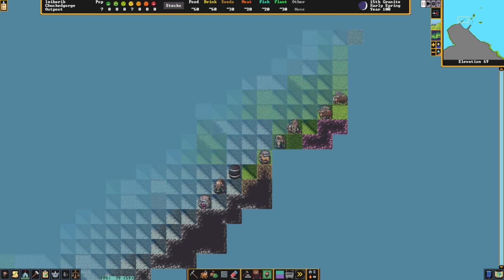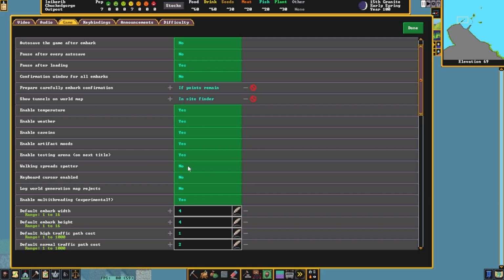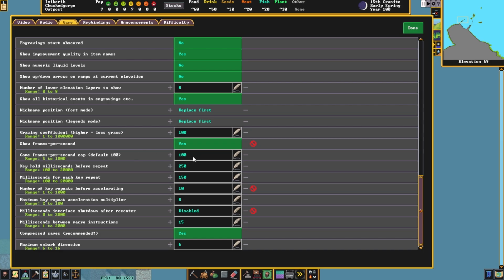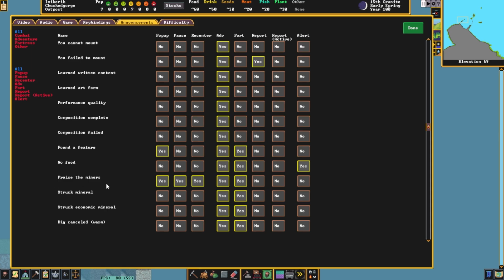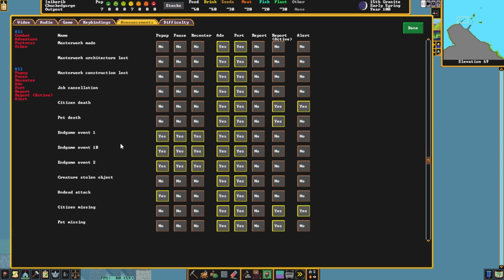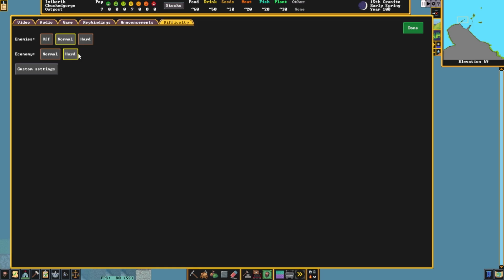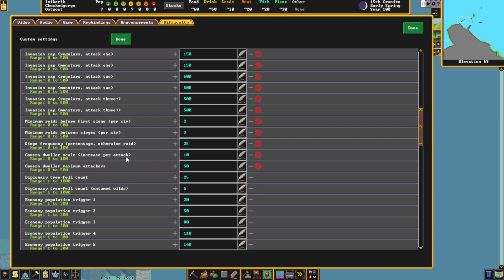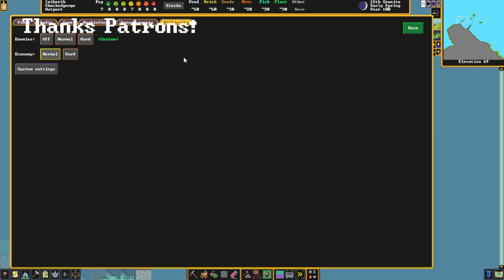Dwarf Fortress - My Recommended Settings (Beginners Guide / Tutorial)